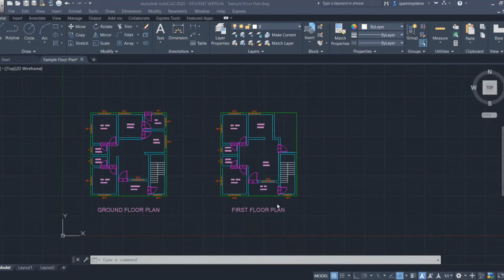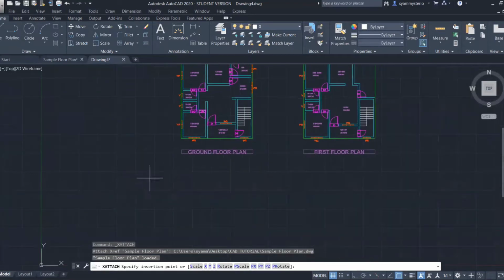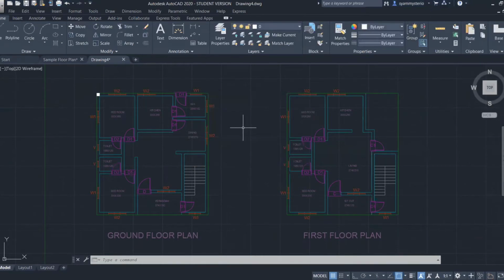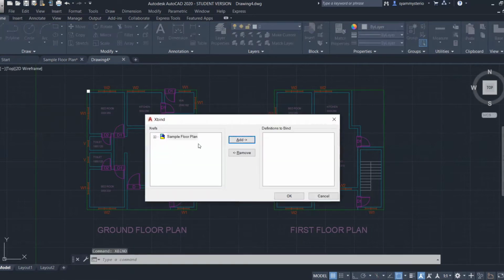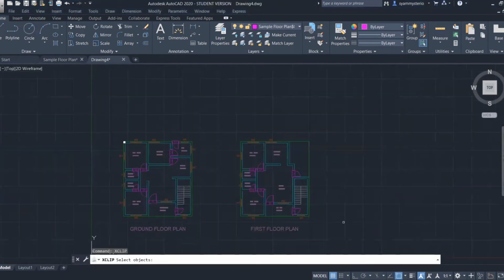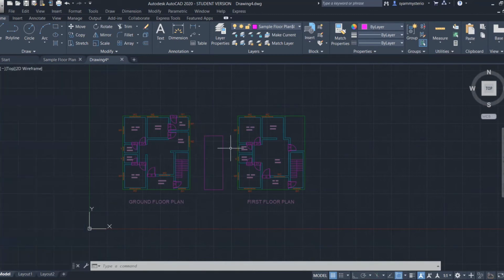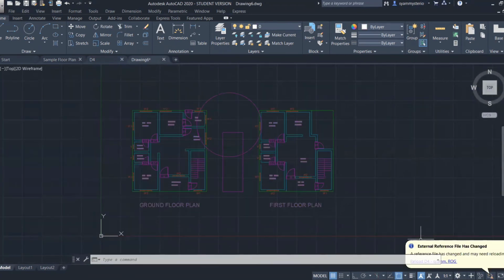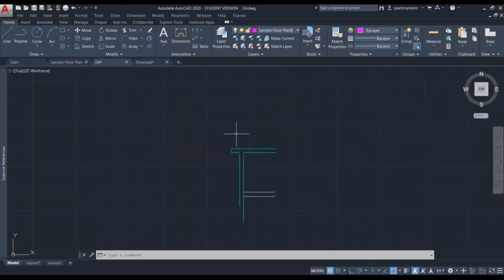AutoCAD - EXTERNAL REFERENCE - XREF Traning/30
Lesson #30 - XREF

# Topics - Date
1. INTRODUCTION TO AUTOCAD - 2/04/2021
 2. COORDINATE SYSTEMS - 5/04/2021
3. DRAWING TOOLS- LINE, POINT & POINT STYLES - 7/04/2021
4. DRAWING TOOLS- POLYLINE - 9/04/2021
5. DRAWING TOOLS - CIRCLE - 12/04/2021
6. DRAWING TOOLS- ARC - 14/04/2021
7. DRAWING TOOLS- RECTANGLE - 16/04/2021
8. DRAWING TOOLS- ELLIPSE, RAY, POLYGON - 19/04/2021
9. DRAWING TOOLS- HATCH - 21/04/2021
10. MODIFY TOOLS- MOVE, ROTATE, TRIM, EXTEND - 23/04/2021
11. MODIFY TOOLS-COPY, MIRROR, FILLET, CHAMFER - 26/04/2021
12. MODIFY TOOLS- STRETCH, SCALE, OFFSET, LENGTHEN - 28/04/2021
13. MODIFY TOOLS- ARRAY - 30/04/2021
14. LAYER & LAYER MANAGEMENT - 3/05/2021
15. TEXT & TEXT STYLES - 5/05/2021
16. PLACING DIMENSIONS - 7/05/2021
17. DIMENSION STYLES - PART 1 - 10/05/2021
18. DIMENSION STYLES - PART 2 - 12/05/2021
19. LINE TYPE & LINE WEIGHT - 14/05/2021
20. CREATING BLOCKS - 17/05/2021
21. WORKING WITH ATTRIBUTES - 19/05/2021
22. DYNAMIC BLOCK-PART 1  - 21/05/2021
23. DYNAMIC BLOCK-PART 2 - 24/05/2021
24. DATA EXTRACTION - 26/05/2021
25. PREPARING ISOMETRIC DRAWINGS - 28/05/2021
26. PAGE SETUP AND TITLE BLOCK CREATION - 31/05/2021
27. MANAGING VIEWPORTS - 2/06/2021
28. ANNOTATION SCALE - 4/06/2021
29. DRAWING PLOTTING - 7/06/2021
30. EXTERNAL REFERENCE - XREF - 18/06/2021
31. PDF IMPORT & IMAGE ATTACHING - 21/06/2021
32. DRAFTING SETTINGS- PART 1 - 23/06/2021
33. DRAFTING SETTINGS- PART 2 - 25/06/2021
34. AREA CALCULATION - 27/06/2021
35. FUNCTION KEYS - 28/06/2021